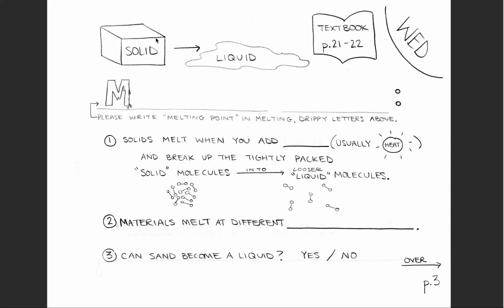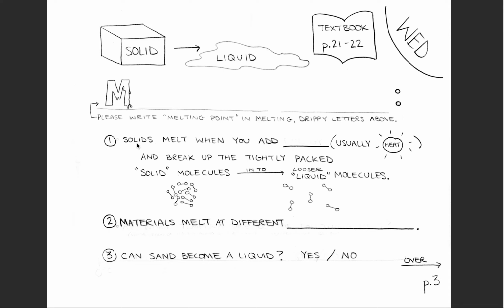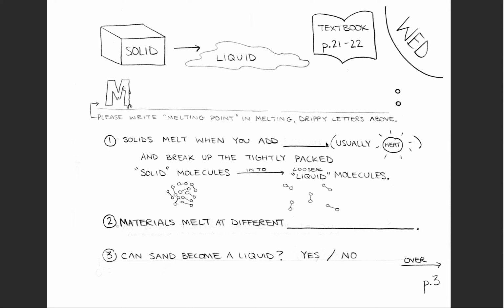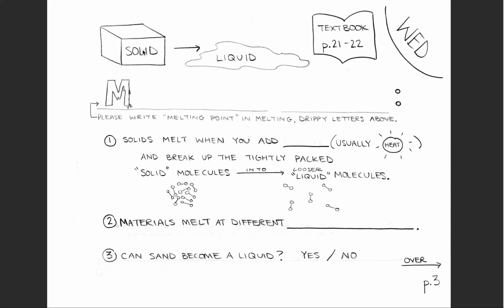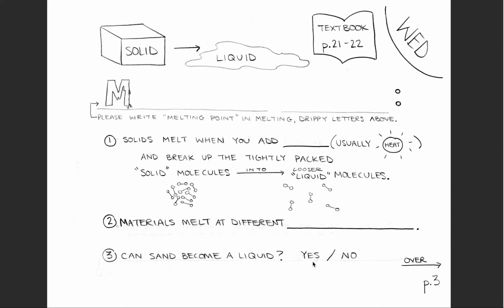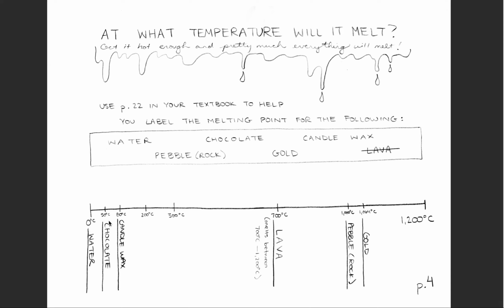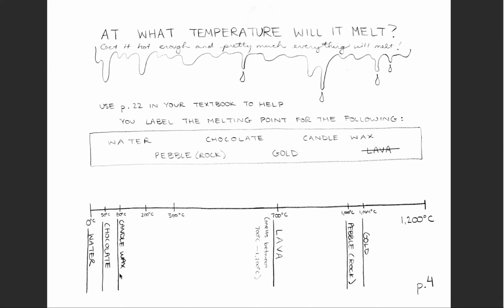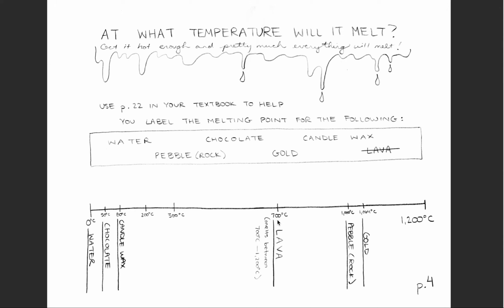The Science of Melting